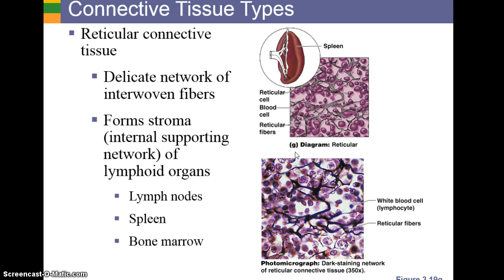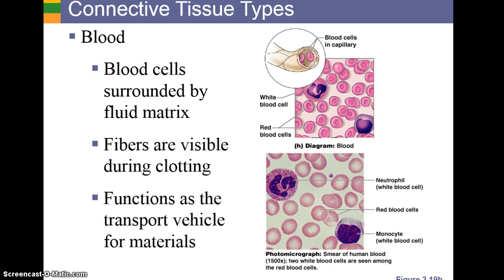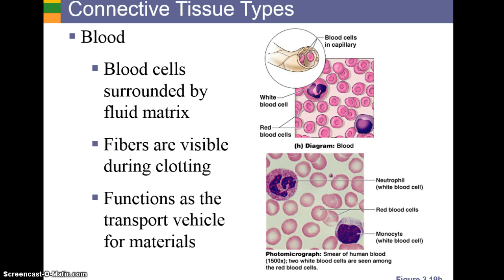Connective Tissue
Connective Tissues